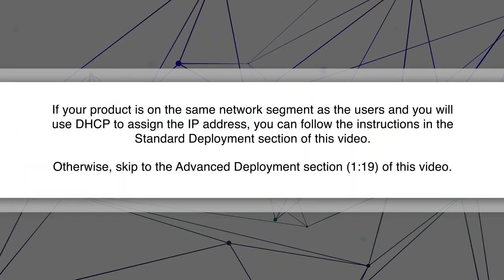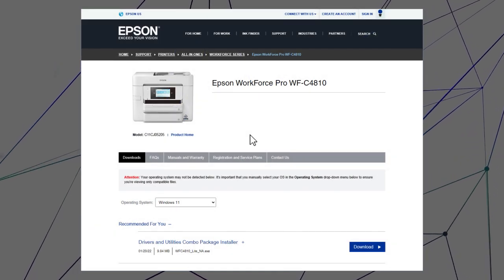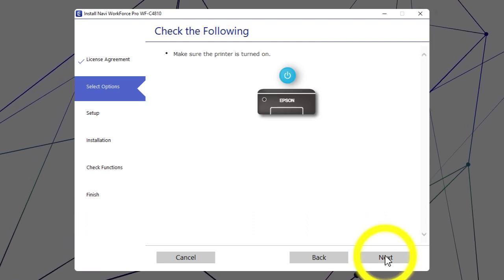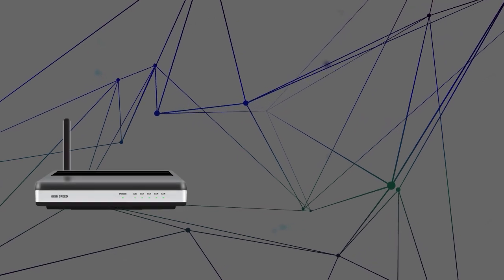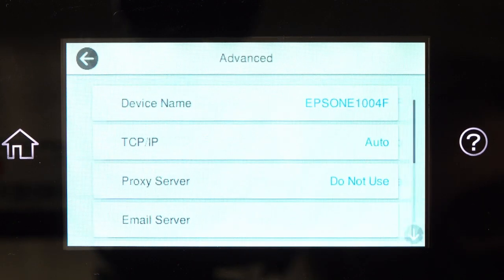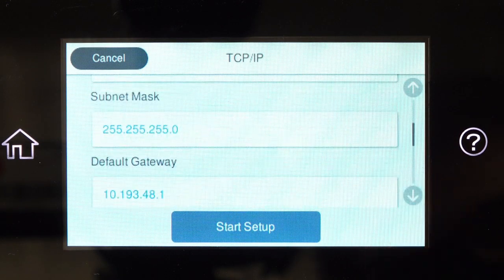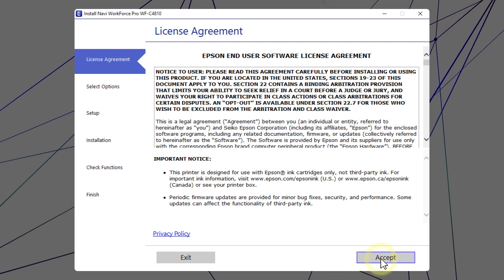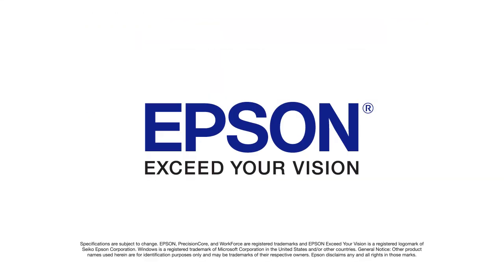WorkForce Pro WF-C4810 | Windows Network Setup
Learn how to connect the Epson WorkForce Pro WF-C4810 to your network using a Windows computer.

Questions? (Canada).